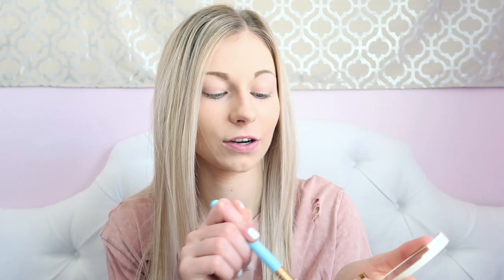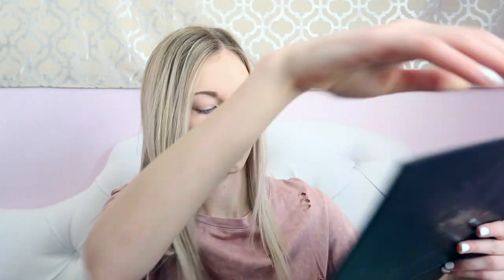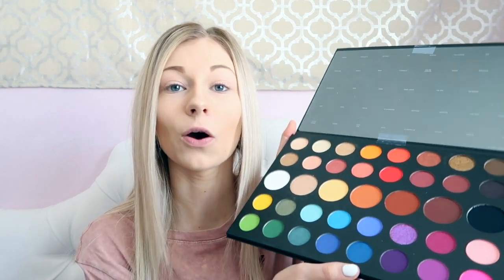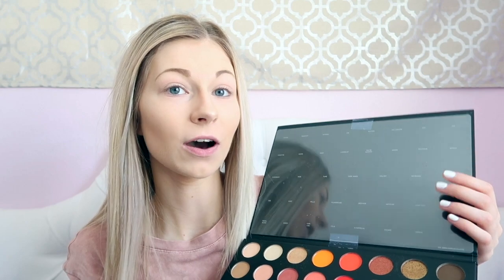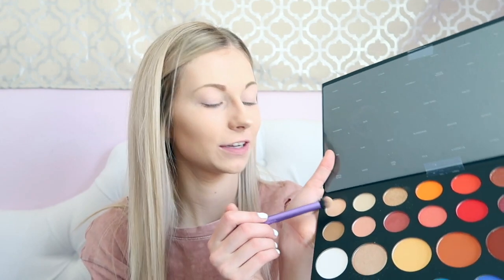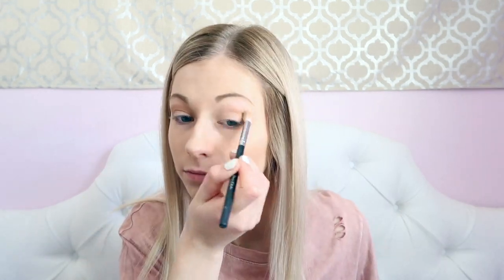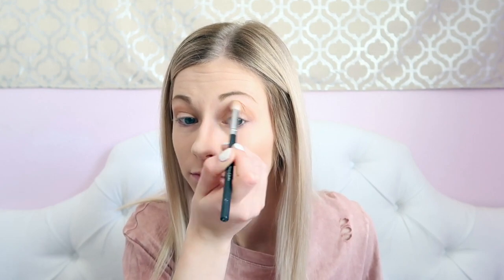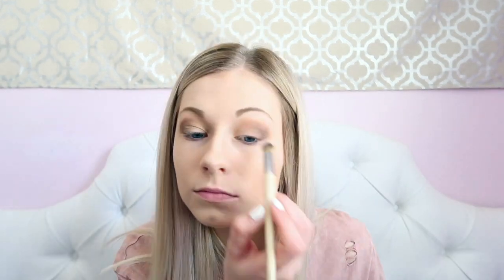my instagram followers pick my makeup!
L I K E  this video if you enjoyed!
S U B S C R I B E  to make my day!
s o c i a l s !
vsco:  jessbraunn
a b o u t   m e !
age: 20 (november 21, 1998)
location: north dakota
camera: canon g7x mark ii
f t c : this video is not sponsored, all opinions are my own!